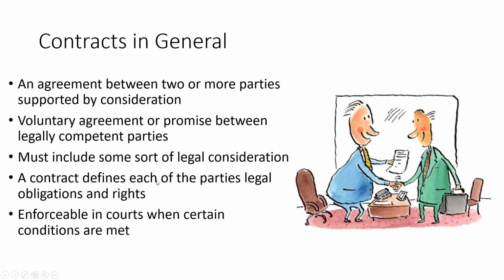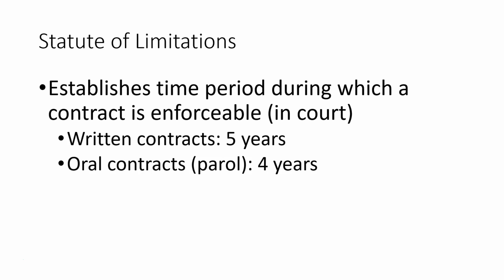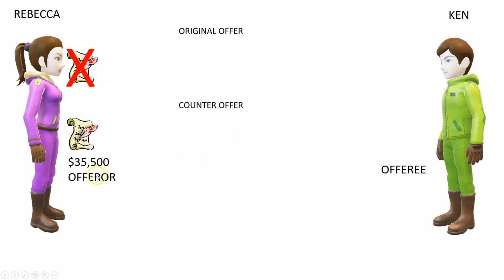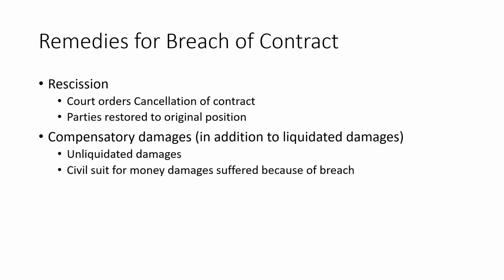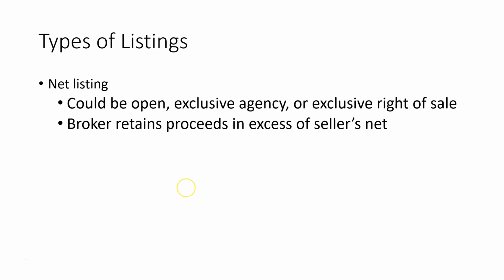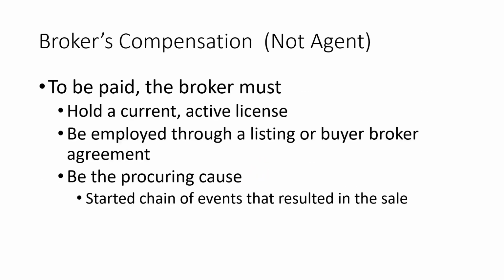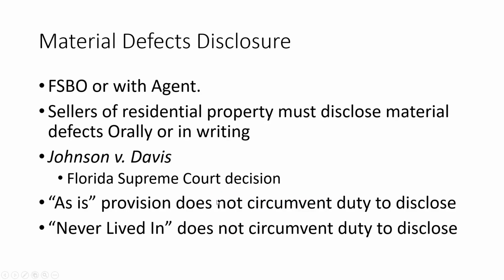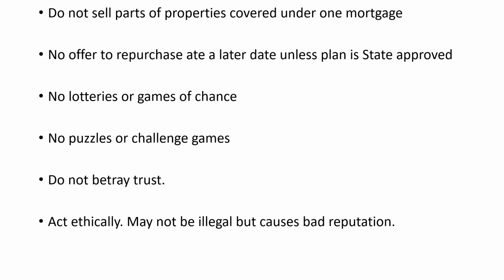Unit 11 Video